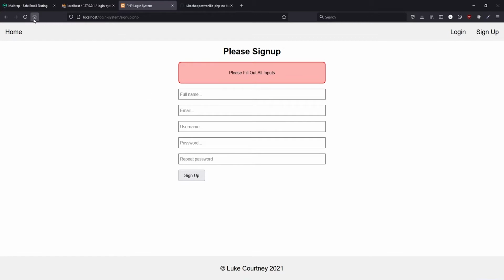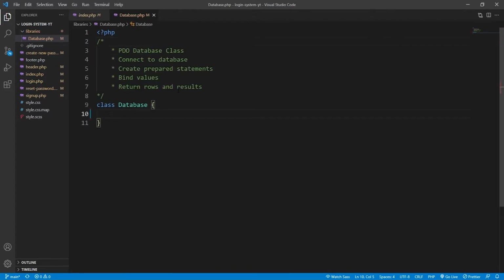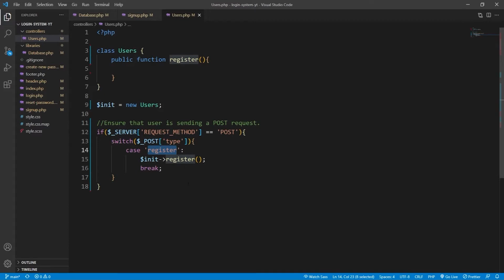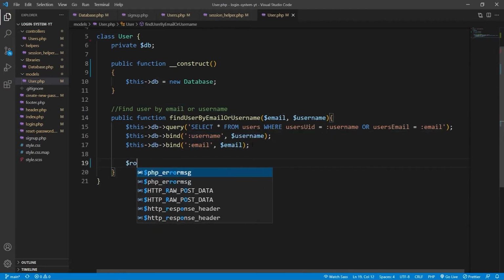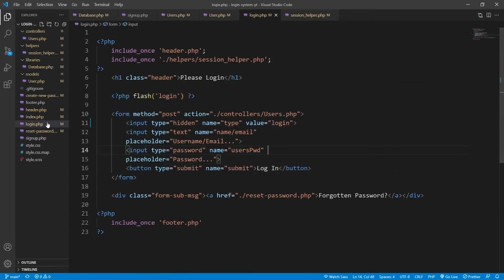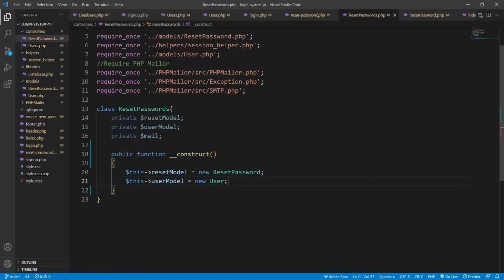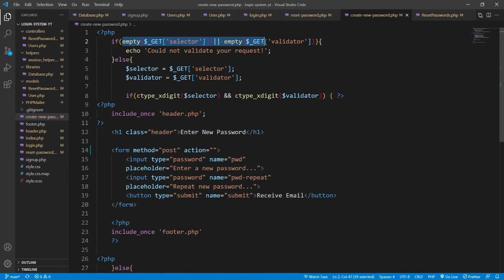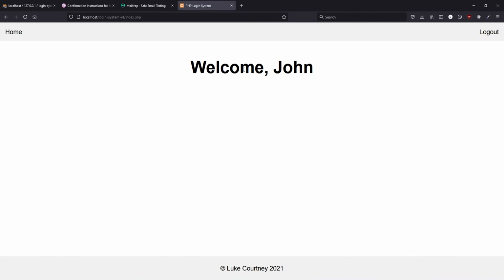Build A Login System in PHP With MVC & PDO | Includes Forgotten Password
In this video, you will learn how to create a login system in vanilla PHP using PDO and the MVC pattern. The remarkable thing about this video is that it includes a forgotten password feature, where the user can type in their email to receive a link to a page where they can reset their password.

Another cool thing about this project that separates it out from other projects that focus on the same functionality, is that this project is created using object orientated programming, following the MVC pattern. This means that the created login system is a lot more structured then other peoples, who may have used procedural programming and because of it, ended up writing spaghetti code due its lack of structure.

We will also not be using query parameters on the URL to render out error messages, instead, we will be using flash messages that are generated via a session. This means that these error messages will disappear as soon as the user refreshes the page, regardless of whether they have solved them or not. And this is a huge bonus because it means that users will only be able to see these error messages when they have triggered the associated error, and not through accessing the right URL to display one of these error messages.

🧠 Concepts Covered:
- Sending an email with PHPMailer.
- Binding data to named parameters in PDO.
- User register, login and logout in PHP.
- MVC pattern in PHP.
- Object orientated basics in PHP.

💻 Technologies used:
- PHP with PDO.
- PHPMailer (email server).
- Apache & MySQL.